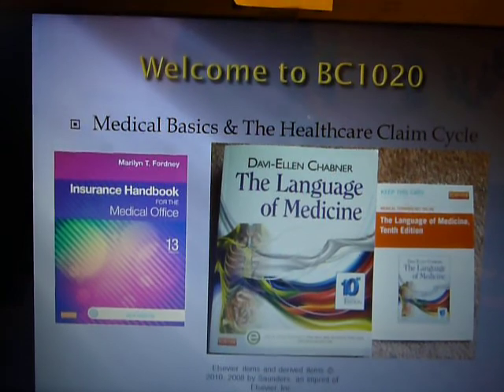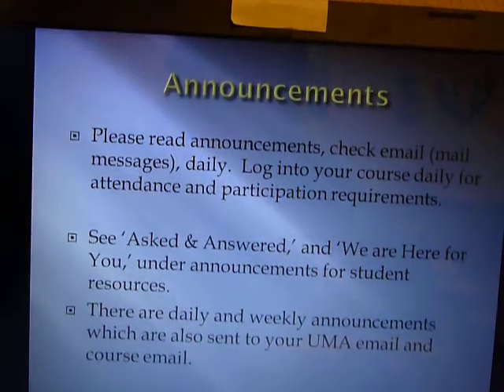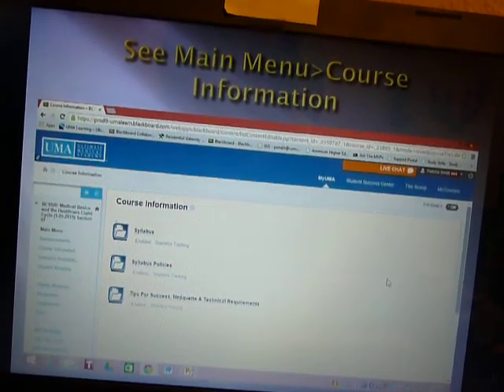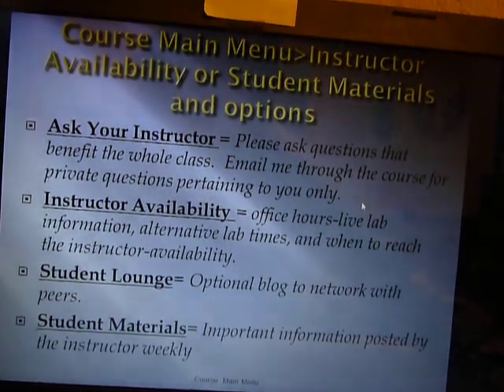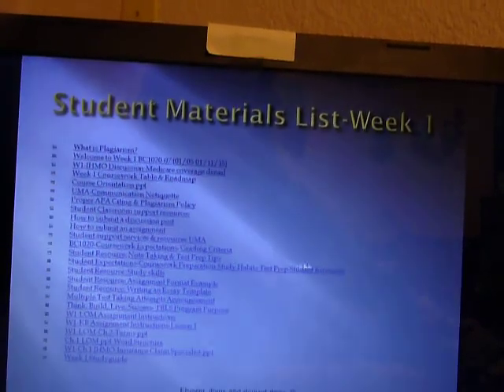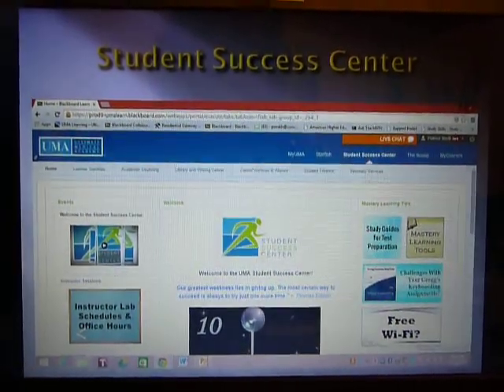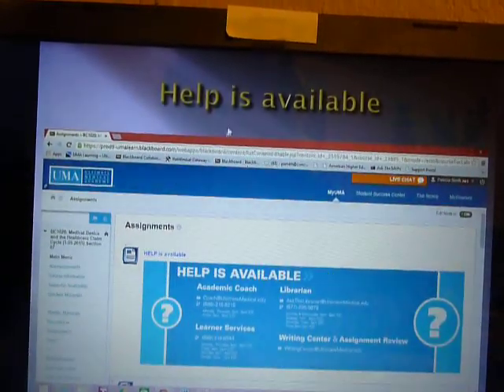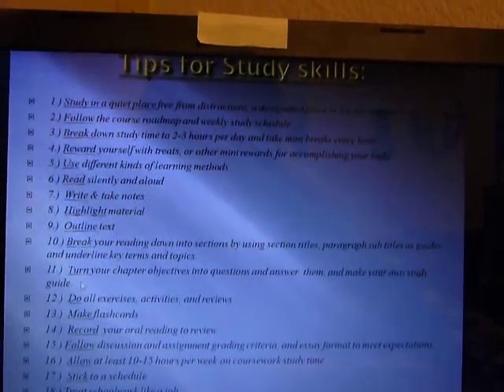BC1020 Welcome Video